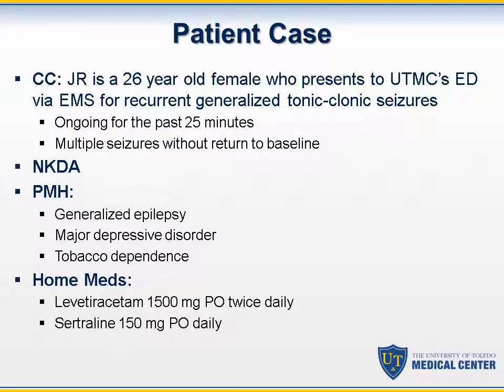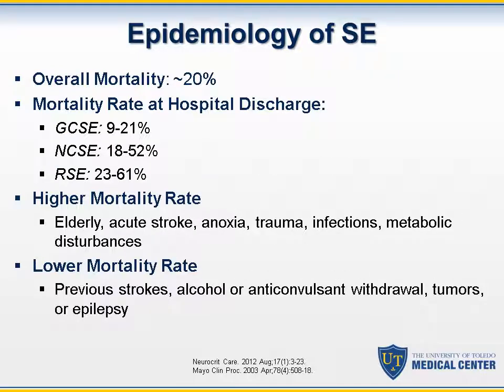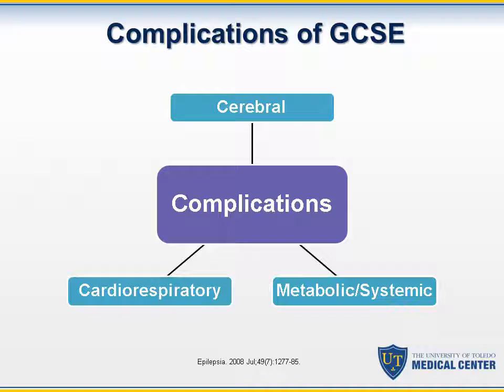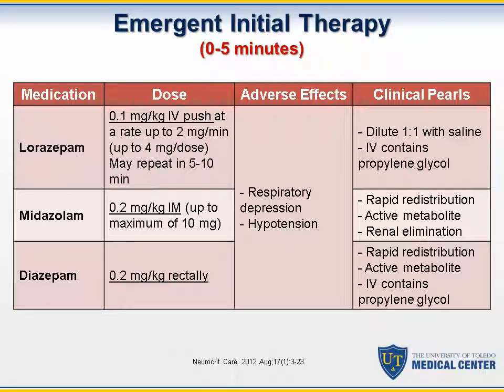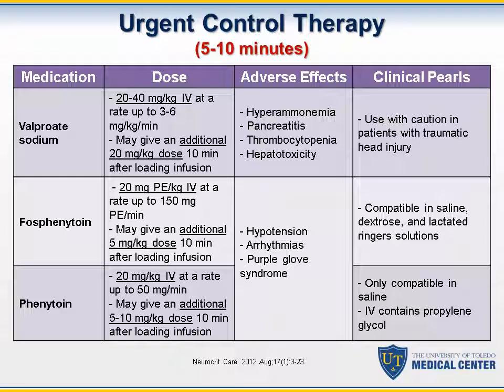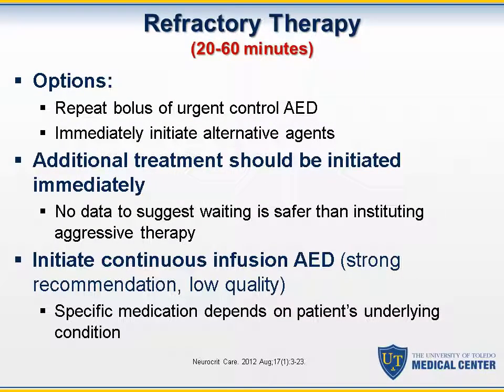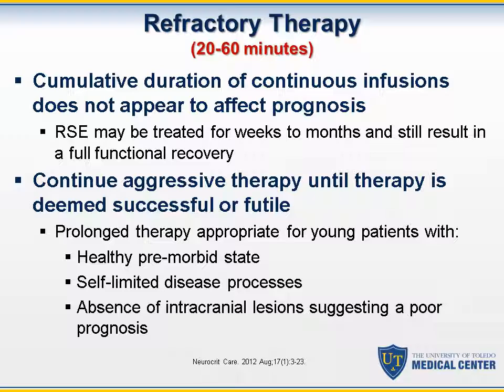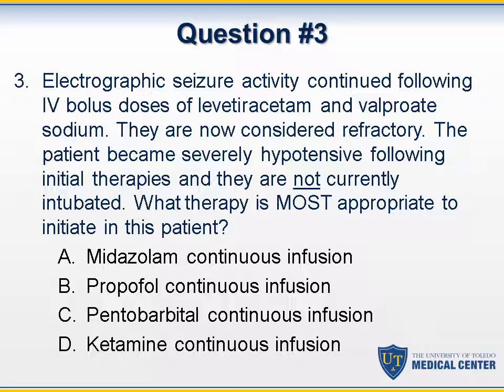Status Epilepticus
Status Epilepticus presentation for ED didactics June 2017